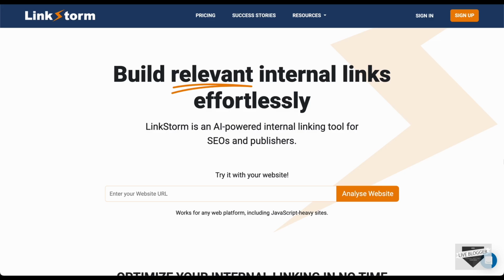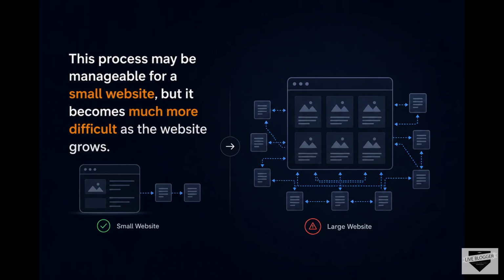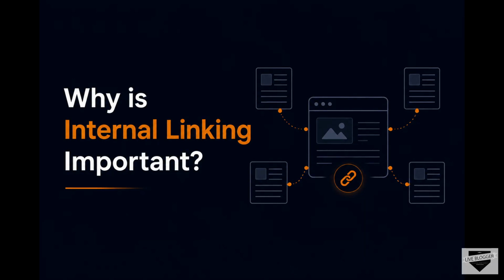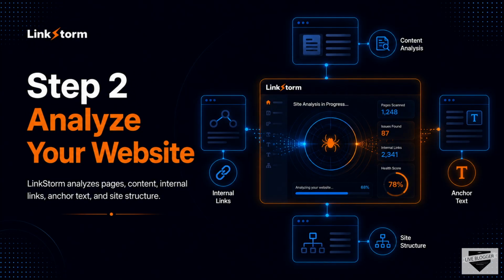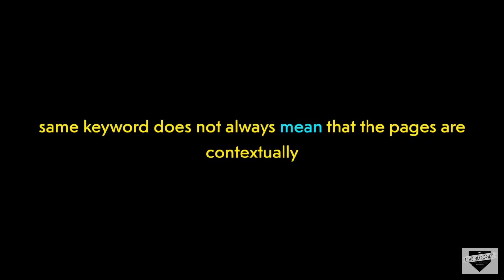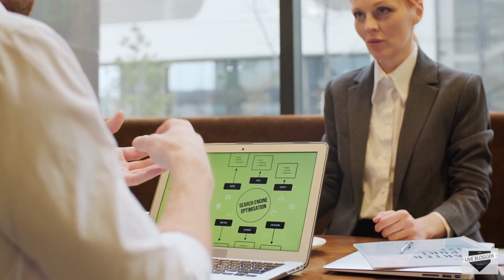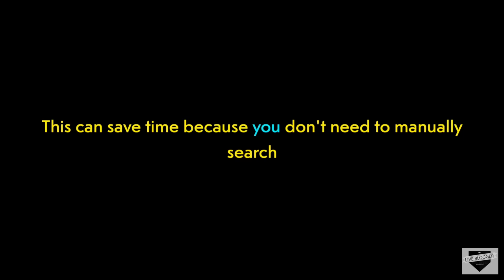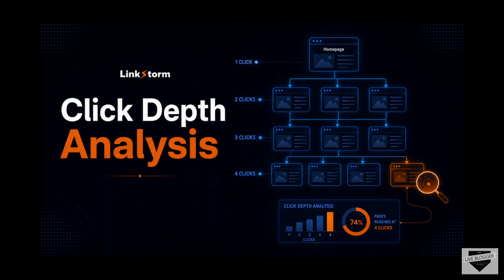Fix Your Website’s Internal Linking with LinkStorm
Struggling to find relevant internal linking opportunities across a large website? In this video, we explore LinkStorm, an AI-powered internal linking and website audit tool designed to make the process faster and more strategic.

You will learn how LinkStorm uses semantic analysis to understand the meaning and context of your content instead of relying only on exact keyword matching. We will also look at features such as relevance scores, smart anchor text suggestions, orphan page detection, broken link auditing, redirect detection, click depth analysis, and Google Search Console integration.

In this video, you will learn:
✅ What LinkStorm is and how it works
✅ How AI-based semantic internal linking works
✅ How to find relevant internal linking opportunities
✅ How relevance scores help prioritise links
✅ How to generate better anchor text suggestions
✅ How to identify orphan pages
✅ How to detect broken links and redirects
✅ How click depth affects website structure
✅ How Google Search Console integration can help
✅ Why manual review is still important

Remember, AI can help you discover internal linking opportunities, but every suggestion should still be manually reviewed before publishing.